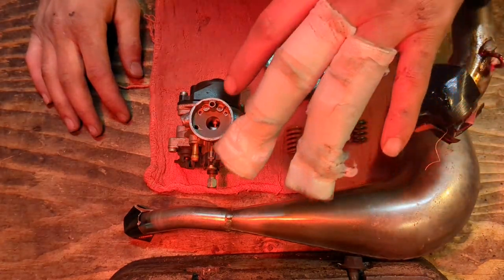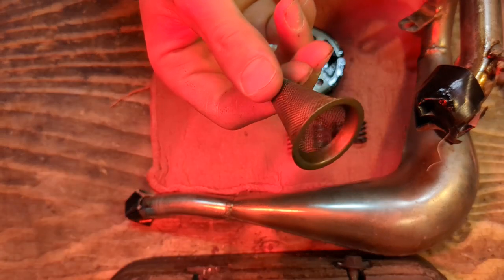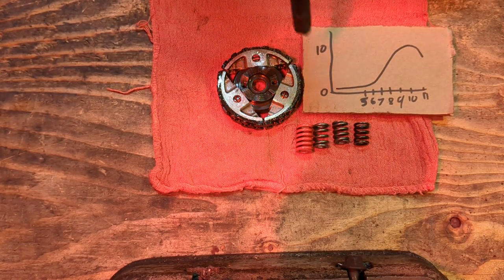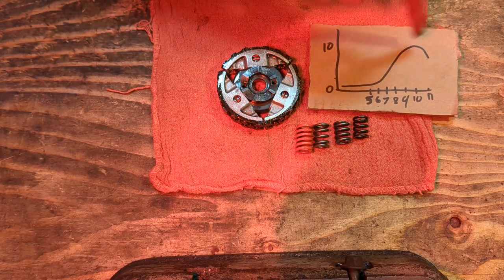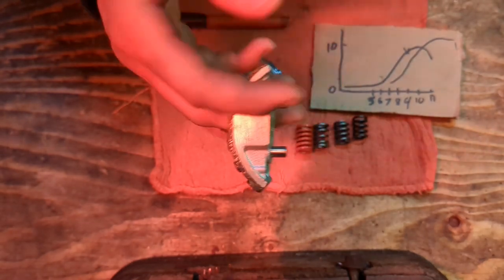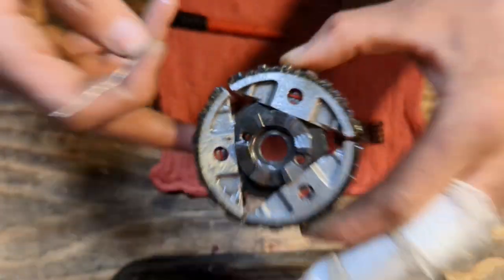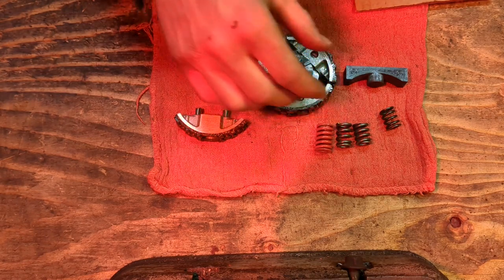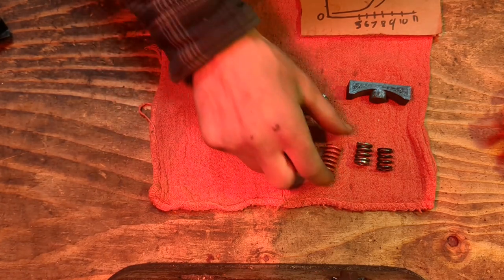I Fixed the KTM 50 Clutch... It's Fast & NO MORE WASHER STACKS. 2002 to 2008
The 2002 to 2008 KTM 50 was brutal on mini Dad's for maintenance due to the unreliable washer stacks clutch. The washer stack was the only cheap option if you wanted to go fast.

I have developed a method to modify the stock clutch shoes to produce reliable consistent power for very little money.

Parts list:

UPDATE: Grainger is screwing everyone with a minimum quantity order amount for the red die springs! Minimum order of 100 springs is ridiculous! I have found another option but it's not ideal, still expensive. I have zero experience with this vendor. Buy at your own risk, here's hoping it works. I will try and find a similar spring and hopefully a better vendor.

Carb I used. Will require a re jet